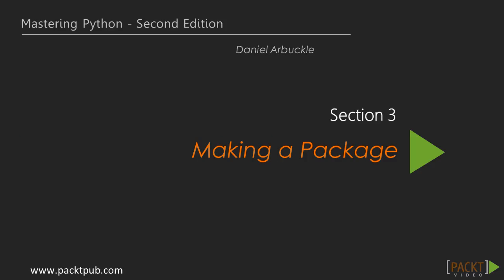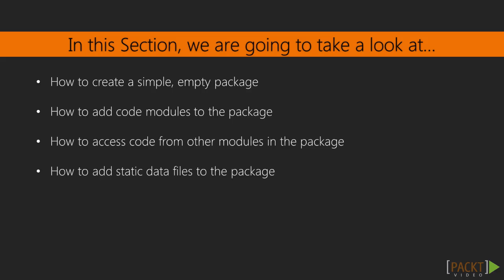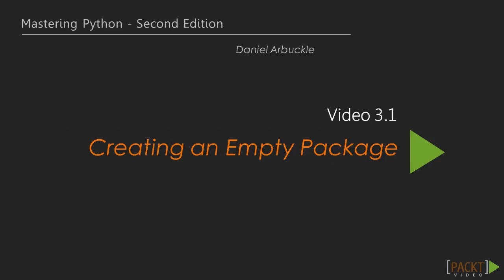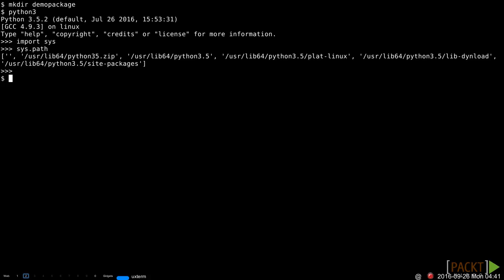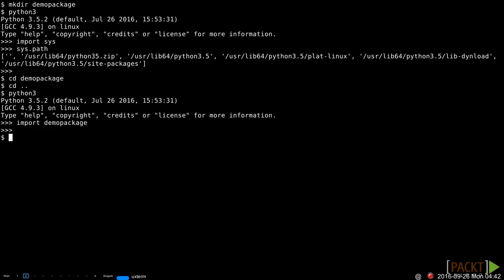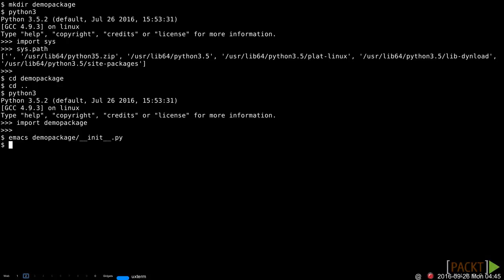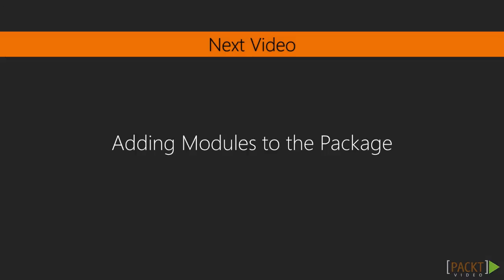11 Creating an Empty Package